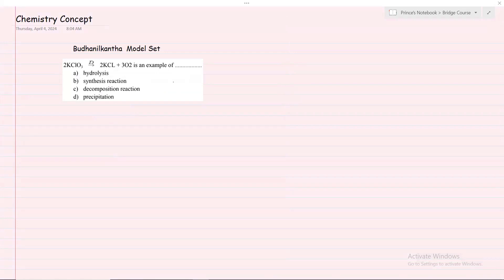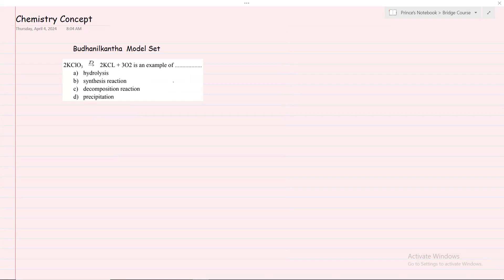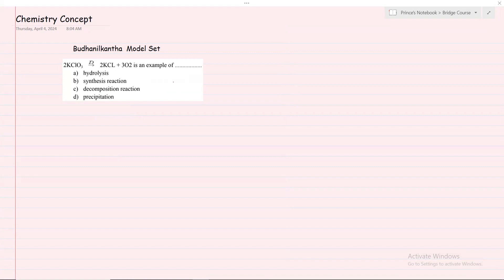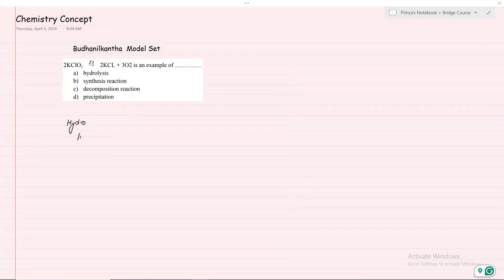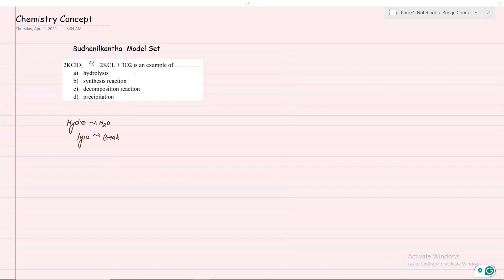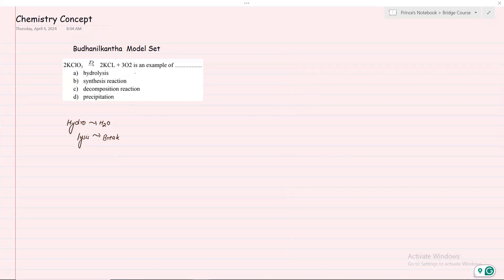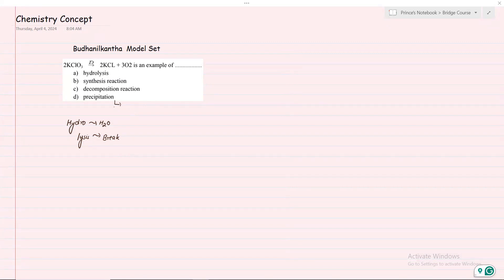✅ 🔥 After SEE Bridge Course - Chemistry Concept Series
🌟 Best regards,
Prince Sir